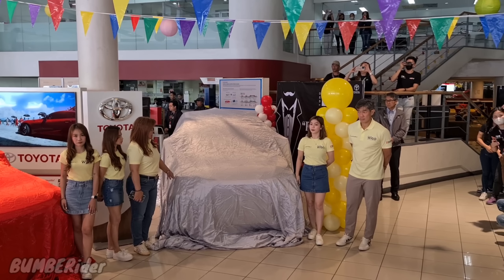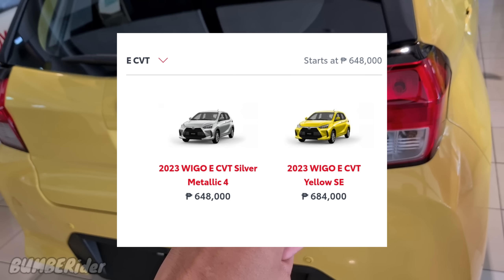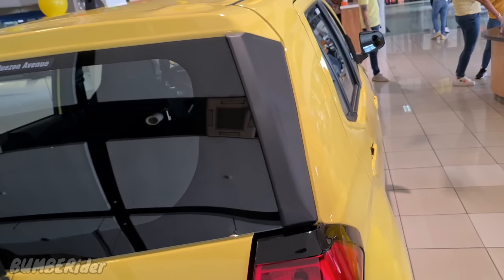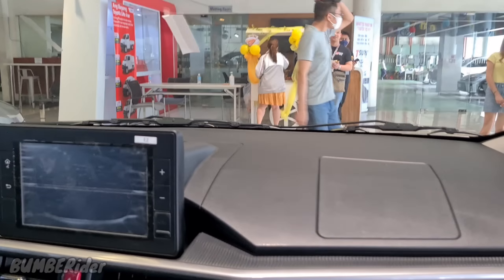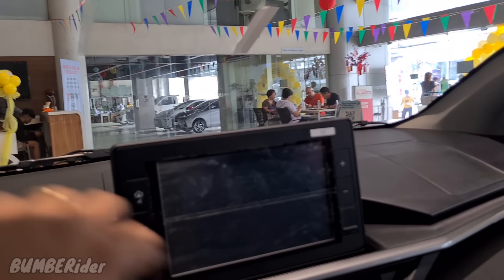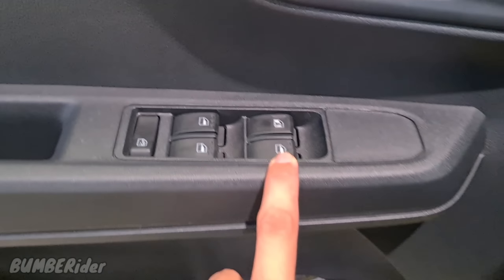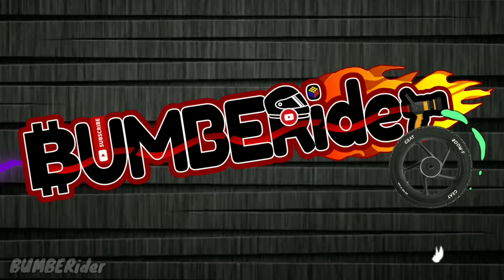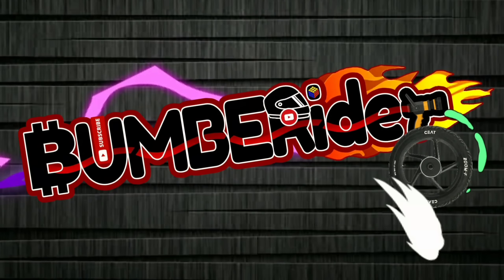ALL NEW TOYOTA WIGO 2023 INILABAS NA! | Quick Review | Anong Bagong Features?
Most Trusted Brand ba?
at isa sa pinakamatipid na hatchback?
inaabangan mo rin ba ngayon ang All New Wigo 2023?

Kuha na rin kayo mga kabomba!

2023 Wigo 1.0 J M/T:
Unit Price: P609,000

P95K DP
Monthly:
5 years- P12,410

**Inclusions and Freebies:
✔️Free 1 year Insurance
✔️Free 3 yrs LTO
✔️Free Chattel Mortgage
✅FREE 3M Tint (Light, Medium, Super Dark)
✅FREE Matting
✅FREE Corduroy Seat-cover
✅FREE Labor on 1K Km and 5K Km Check Up
✅FREE set of Standard Tools
✅FREE Factory Rustproof
✅FREE Umbrella
📍NCR Plate Number
for clients near Toyota Quezon Avenue, just look for Mr Nico Adonis

and also kung taga Valenzuela ka, just look for
Ms. Julie Macaranas sa Toyota Valenzuela for your dream wigo.

also support our FB PAGE

Stayblessed mga kabomba! Ridesafe!